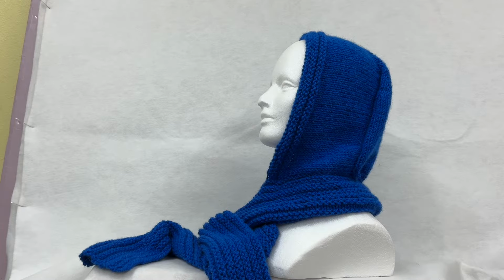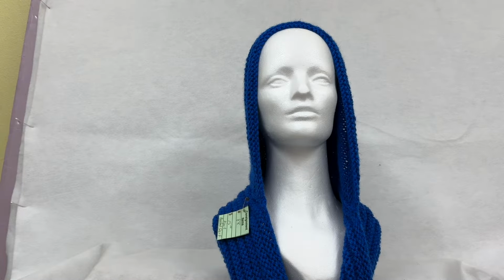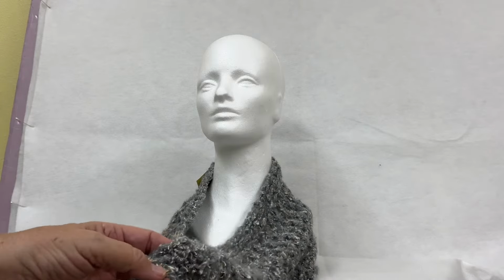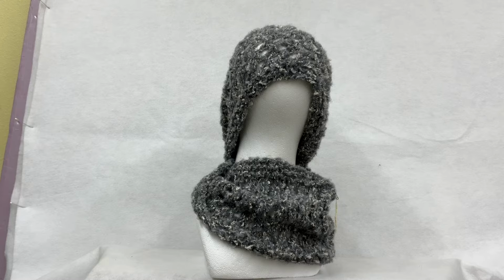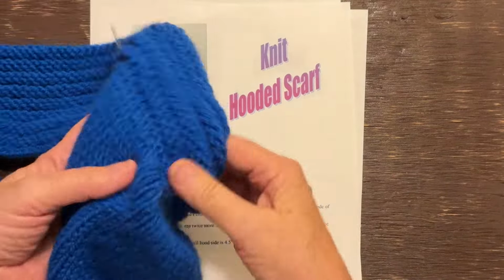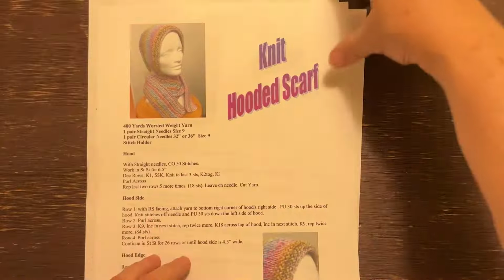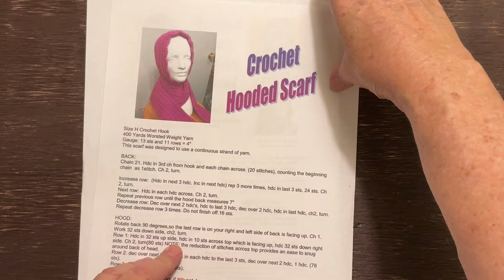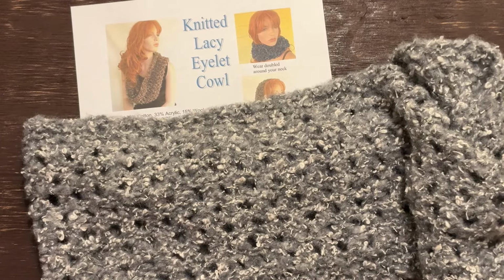Knit or Crochet Hooded Scarf and Eyelet Cowl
This video only shows three items.  They are not just hats nor or they just scarves.  I put them together so you can wear both at the same time as one unit.  Due to its construction, you can’t misplace the hat or scarf.
They are all made with worsted weight yarn and: Knit version uses circular and straight needles in size 9. Crochet version uses a hook in Size “H” and the eyelet cowl uses a 29. Circular needle size 13 for a light & airy chunky yarn like Bouffle..